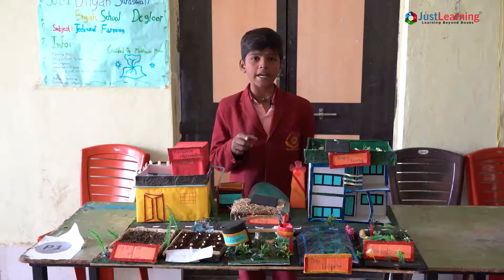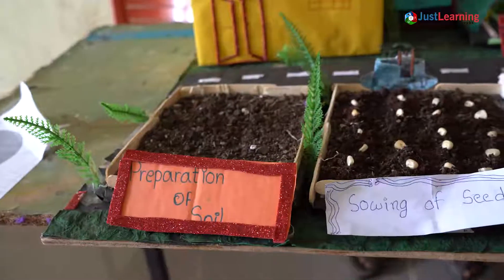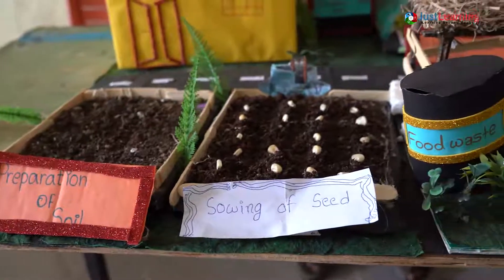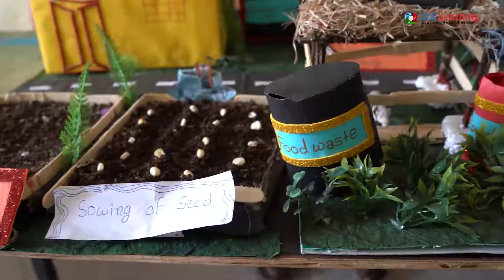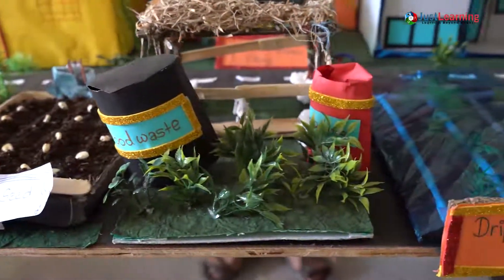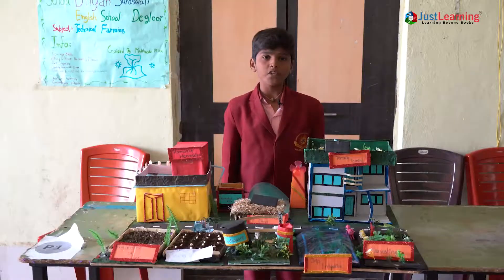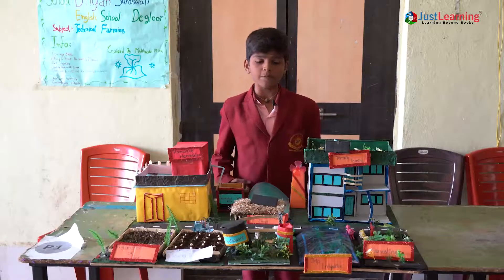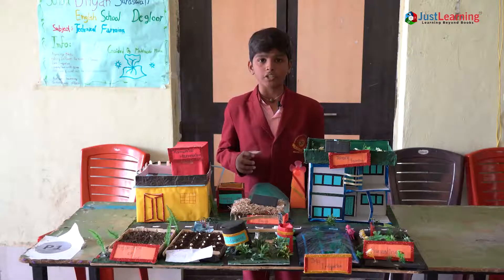Danyan Saraswati English High School Student Explain What is Technical Farming | Just Learning